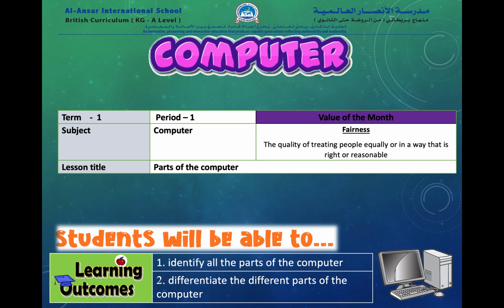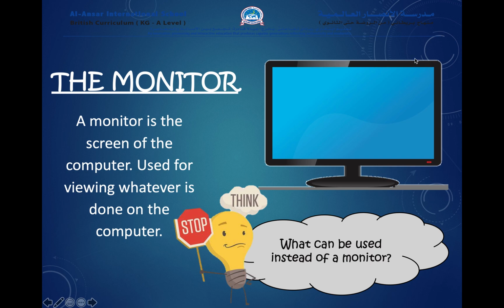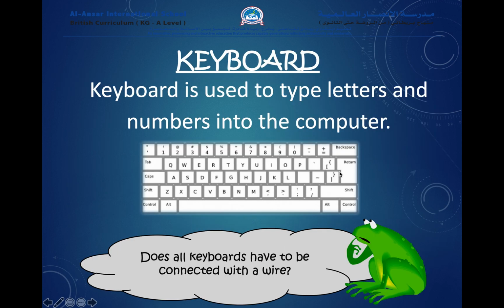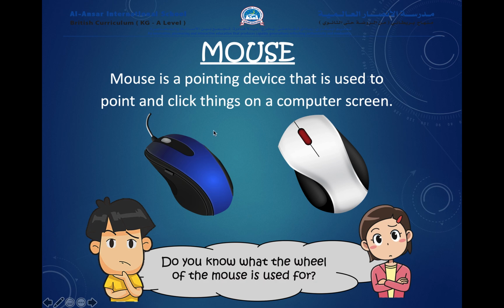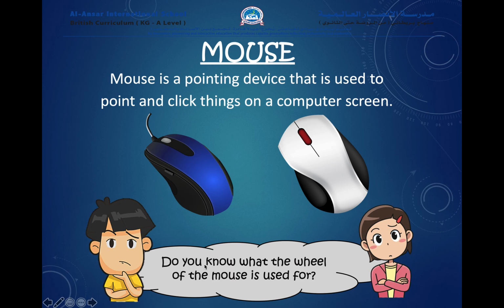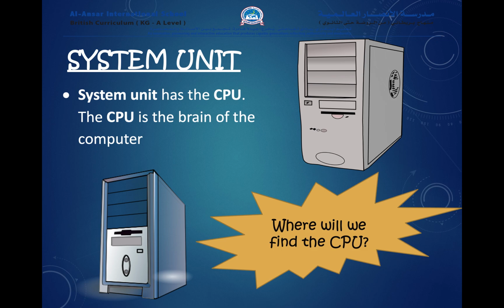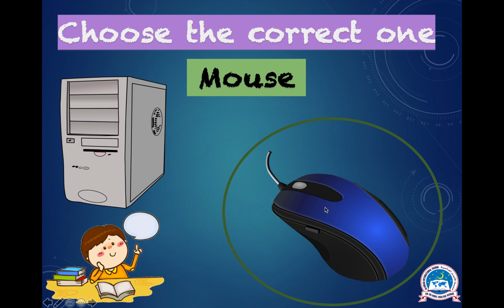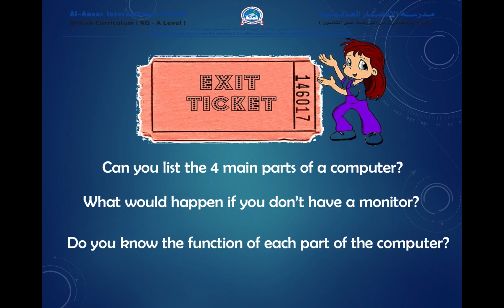2020/21- Week 3 - Computer- Parts of the computer